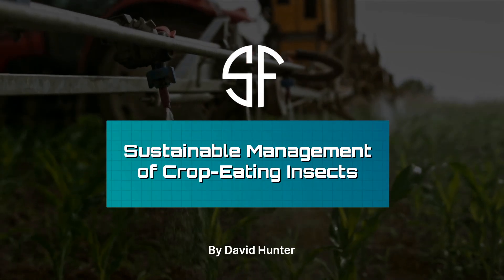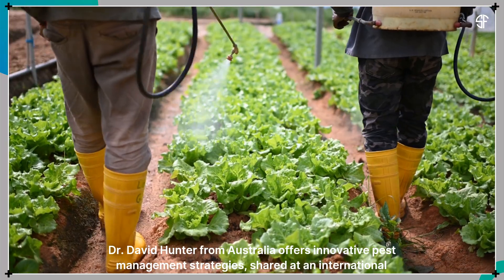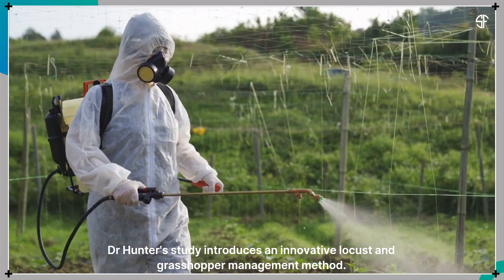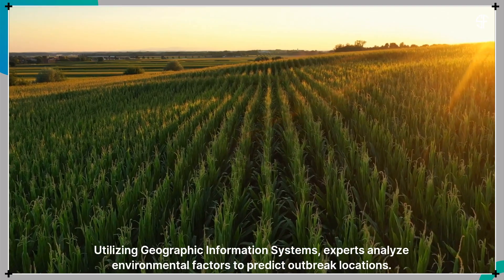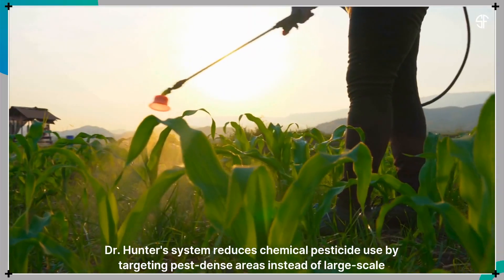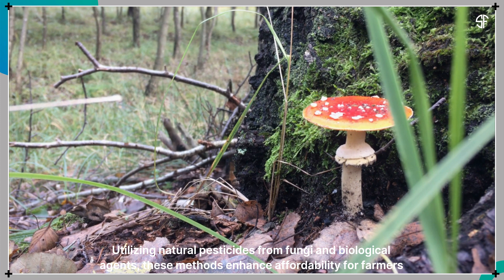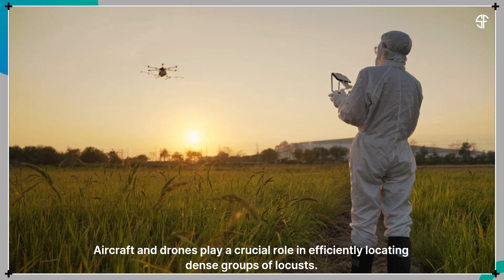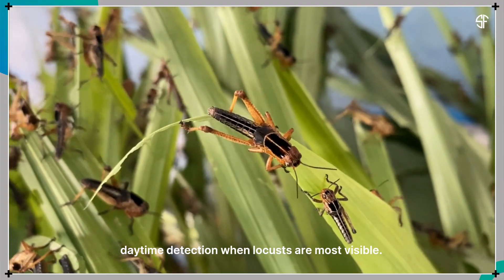Sustainable Management of Crop-Eating Insects!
New strategies for managing locusts and grasshoppers are reducing crop damage and pesticide use! Dr. David Hunter (Locust and Grasshopper Control Unit, Australia) highlights mapping tools, drones, and natural pesticides in Agronomy. 🌍